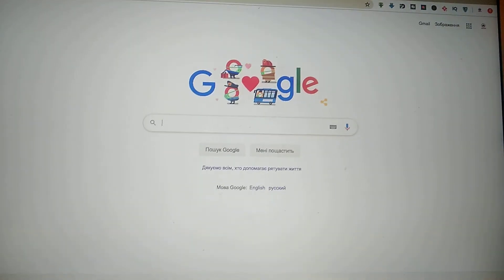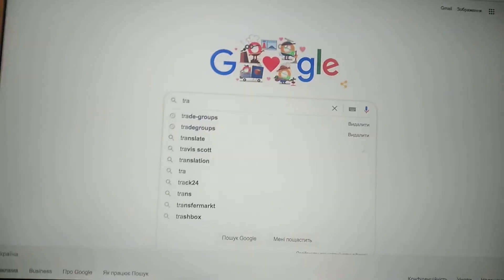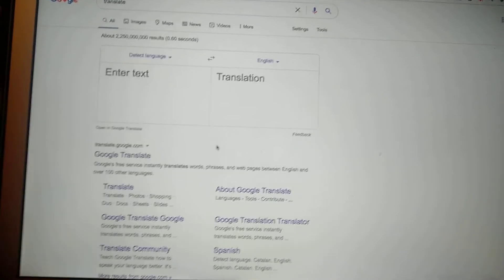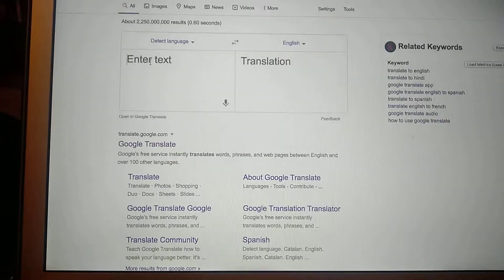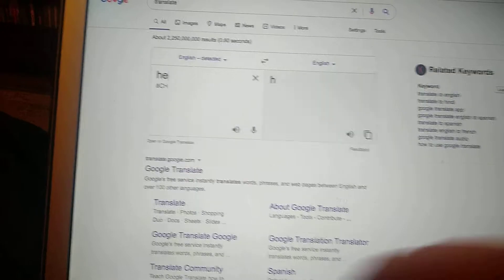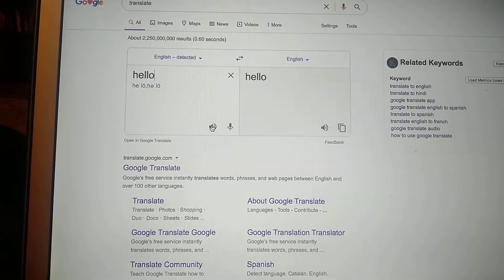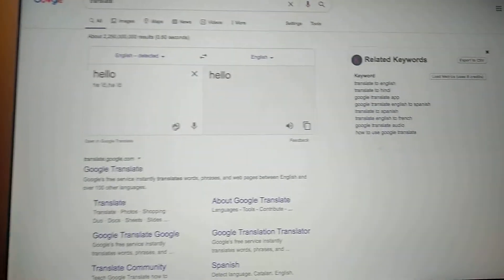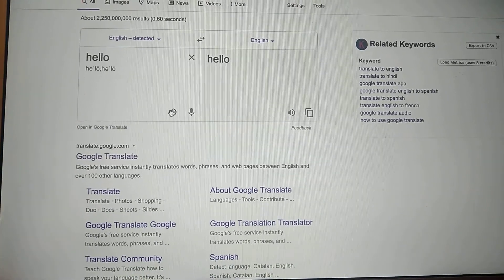How To Check Pronunciation Of Word In Google Translate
If you don't know How To Check Pronunciation Of Word In Google Translate, this video is for you.